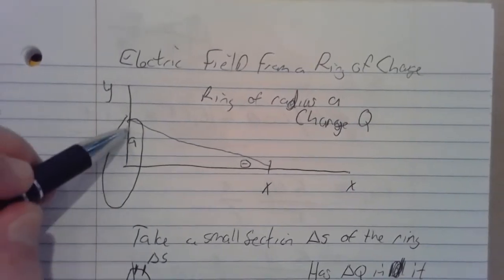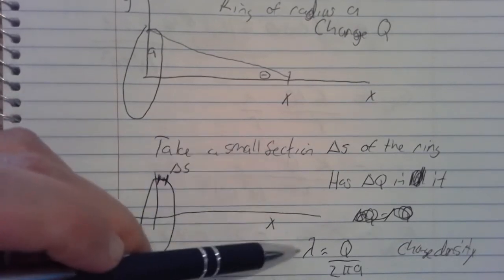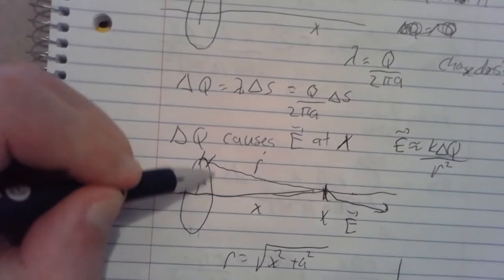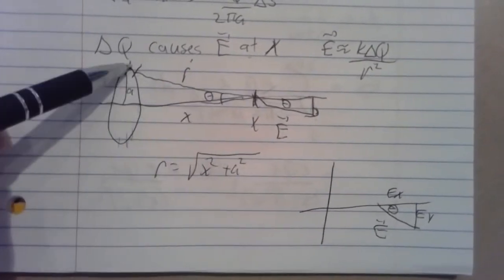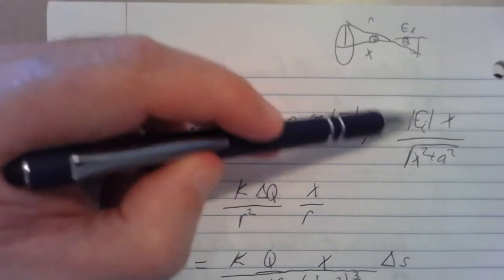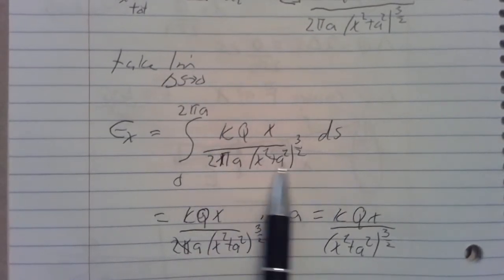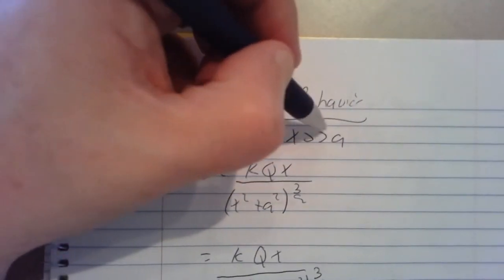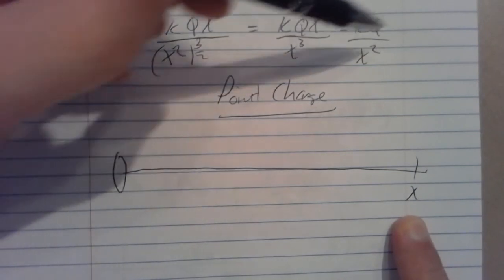PHY2049 Electric Field of a Ring of Charge